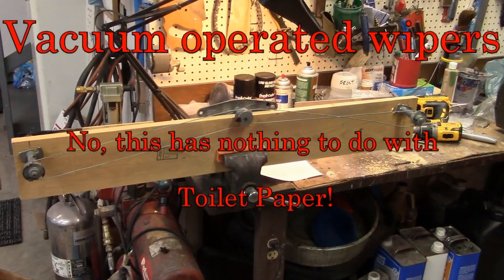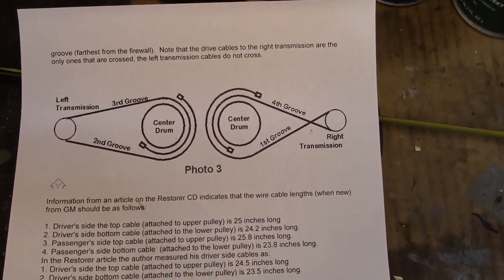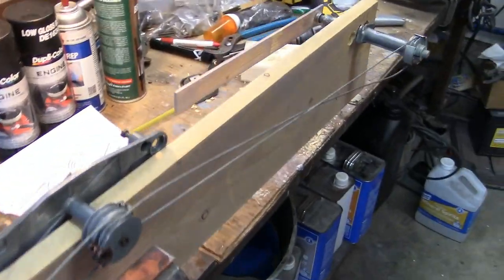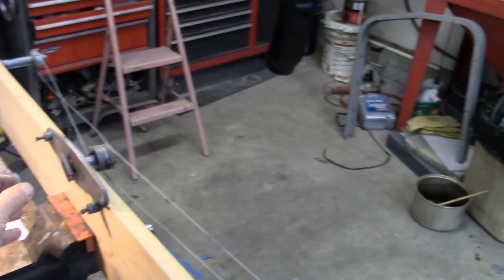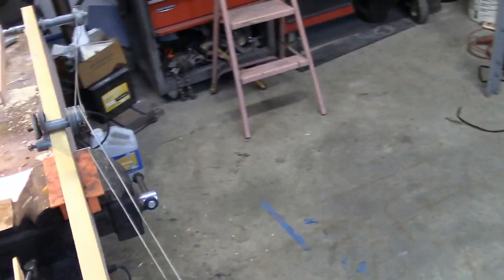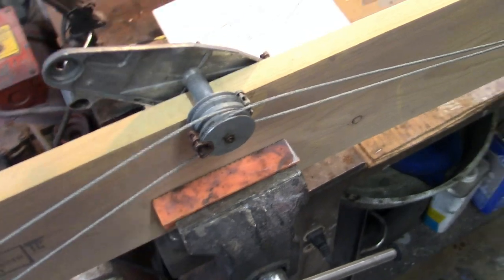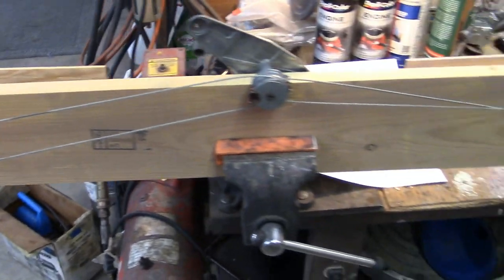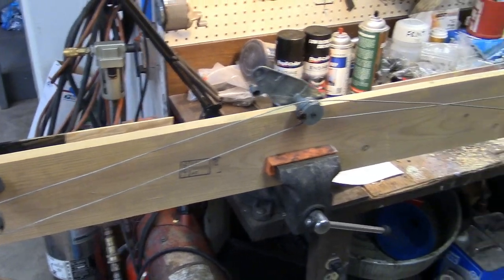1955 Buick Vacuum wiper cables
Working on the 1955 Buick Vacuum wiper cables